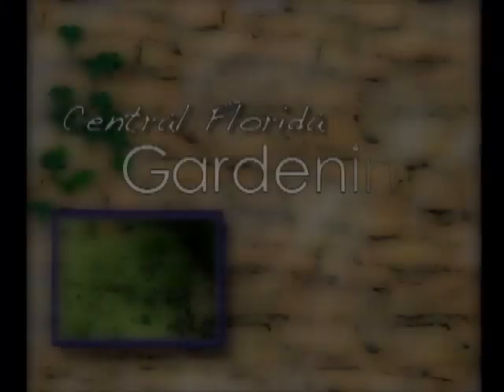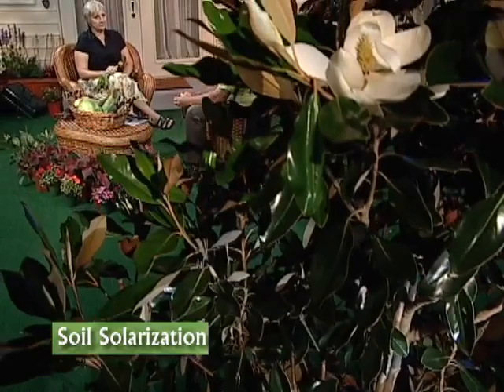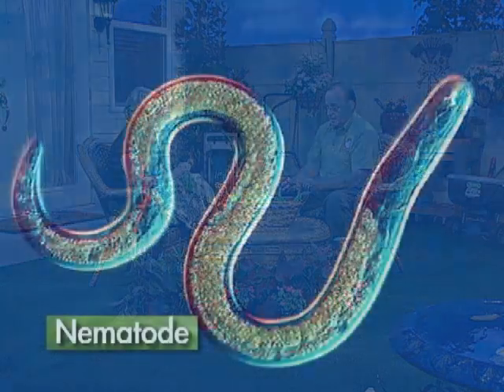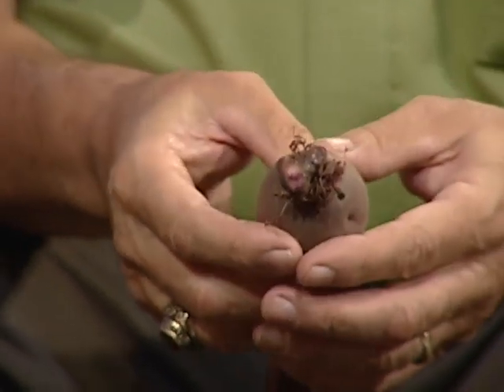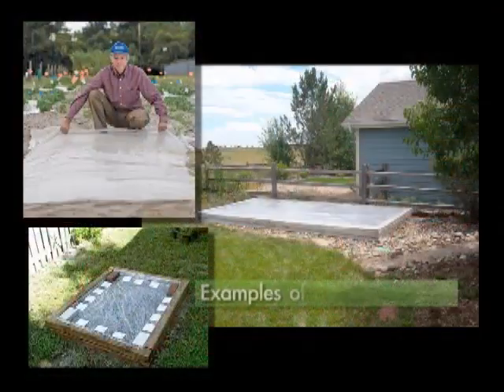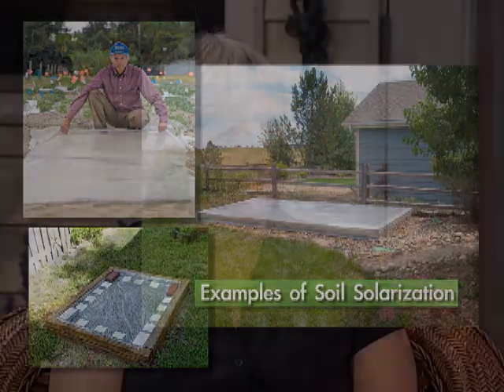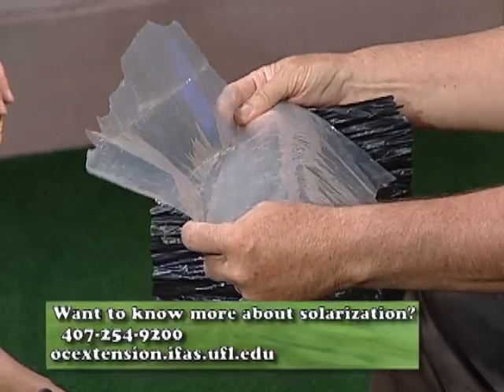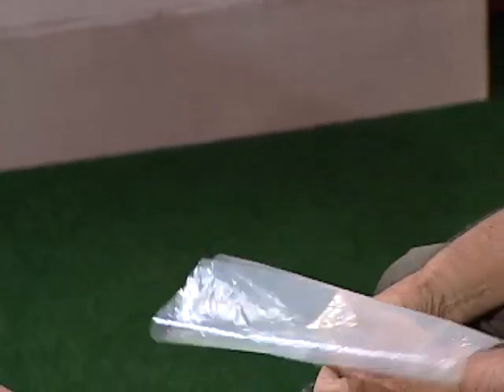Central Florida Gardening - Soil Solarization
Learn all about soil solarization.